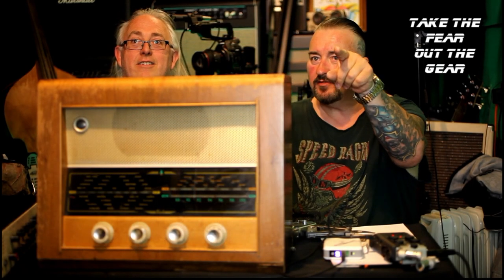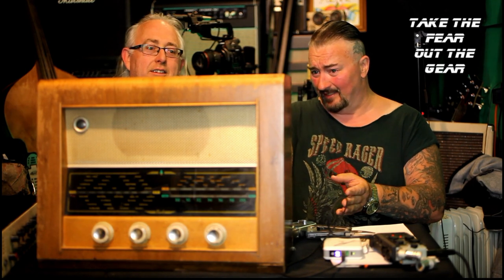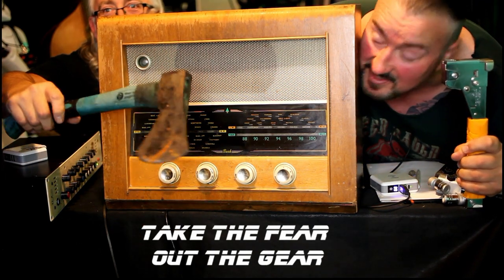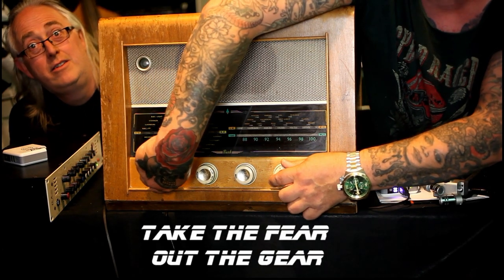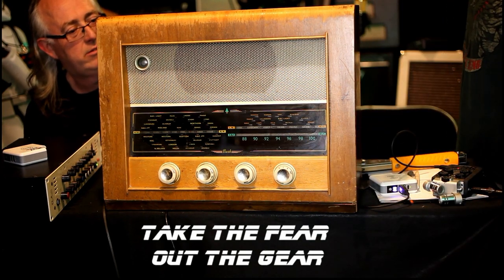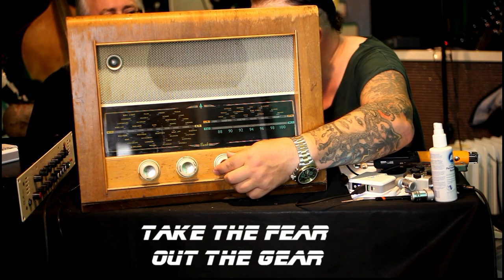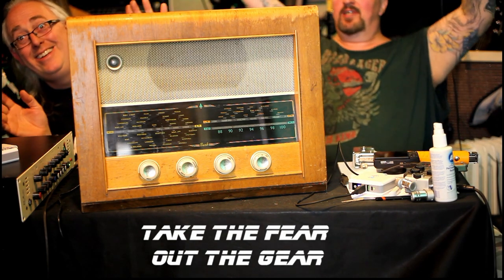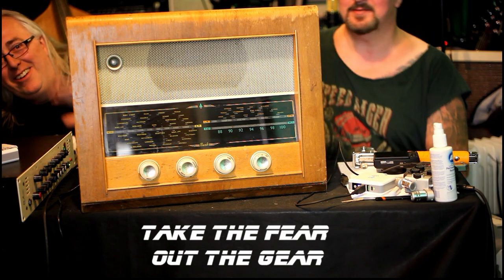Bush Radio Repair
Hi everyone this week we have a go at repairing an old valve bush radio.